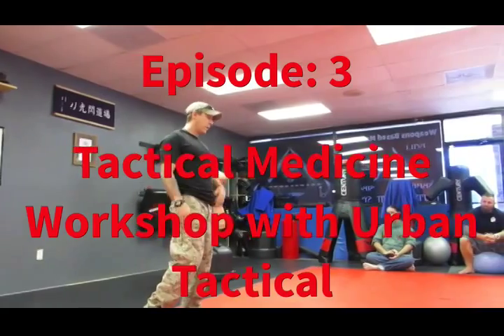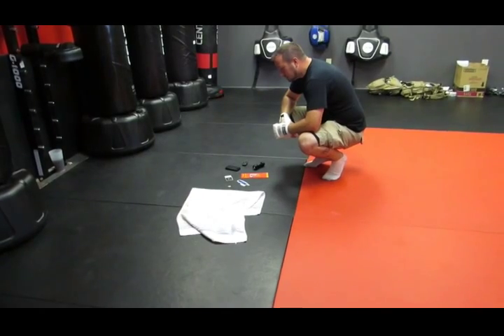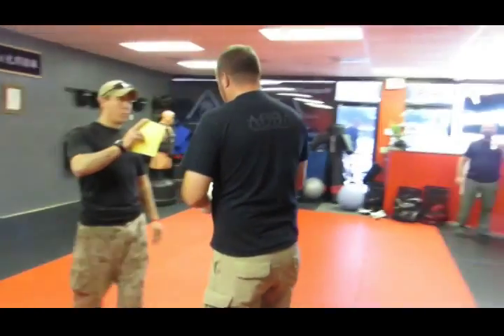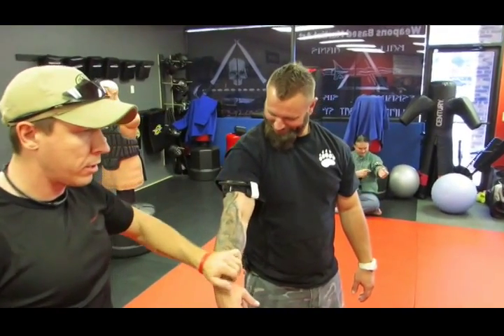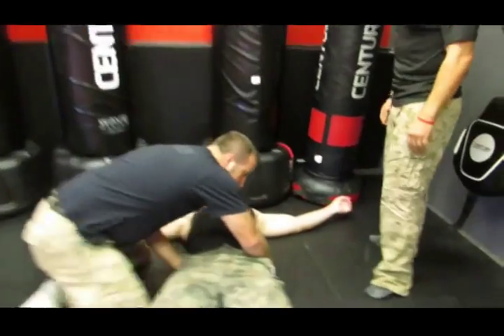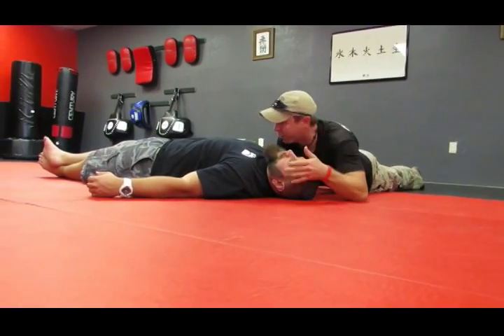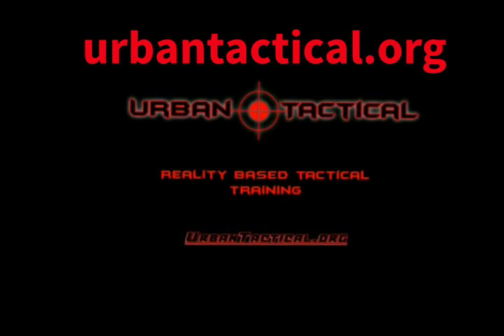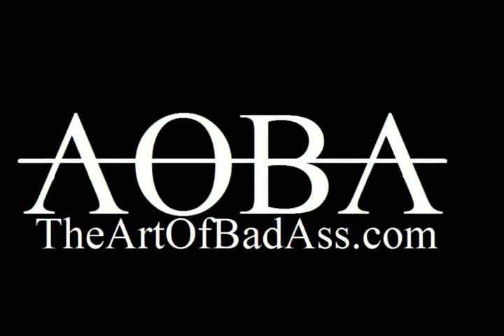The Art of Bad Ass Series - Episode 3: Tactical Medicine with Urban Tactical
The Art of Bad Ass Was in the Trinity area of Tampa, FL to take a Tactical Medicine workshop that was hosted by Gulfcoast FCS Kali and the Urban Tactical crew.  It was fun, engaging and informative.